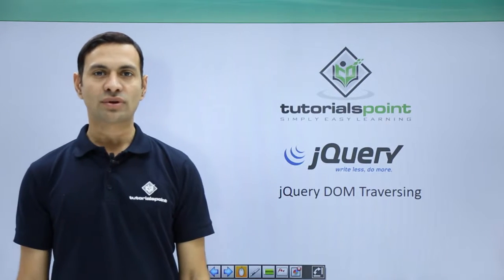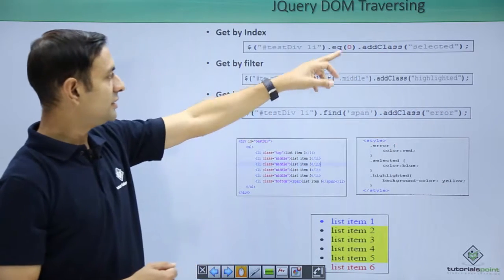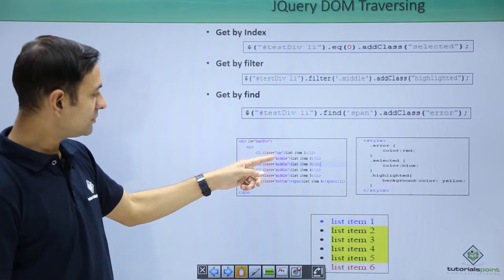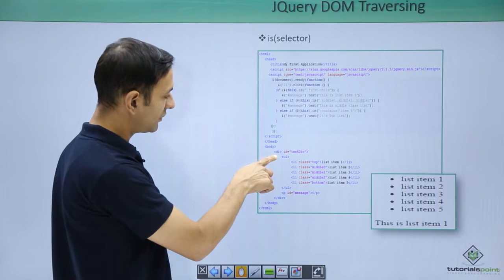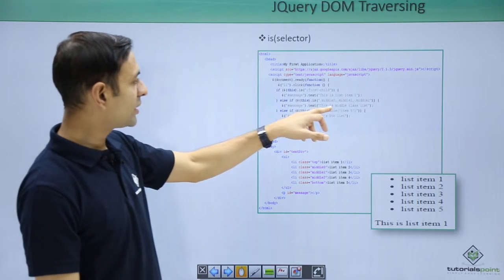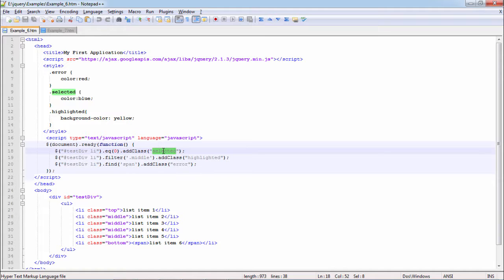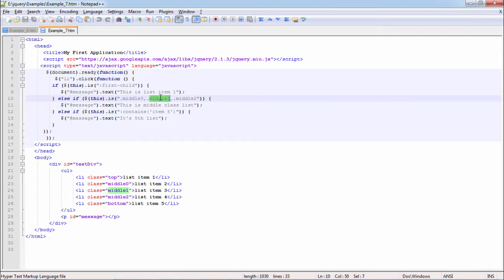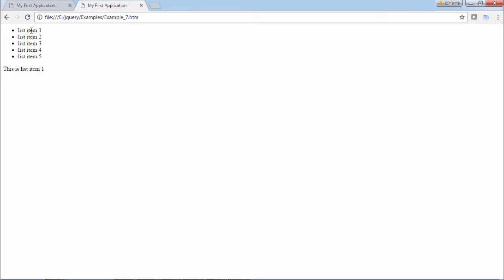JQuery - DOM Traversing